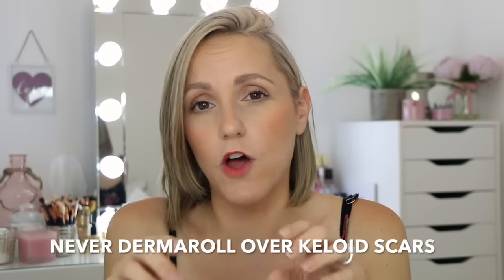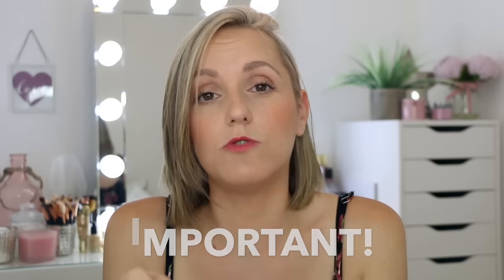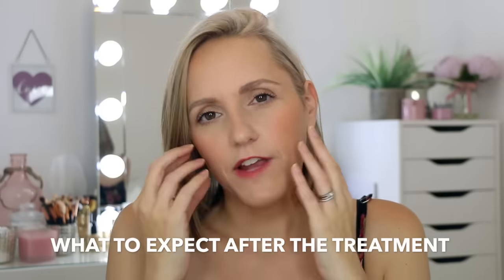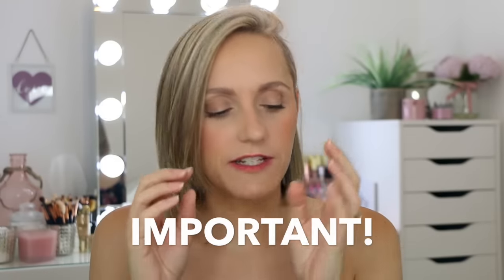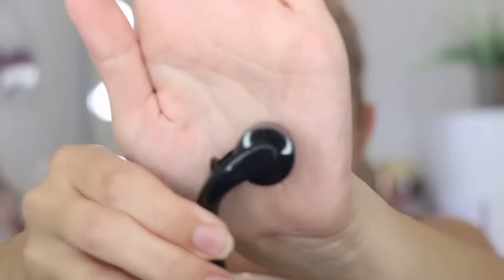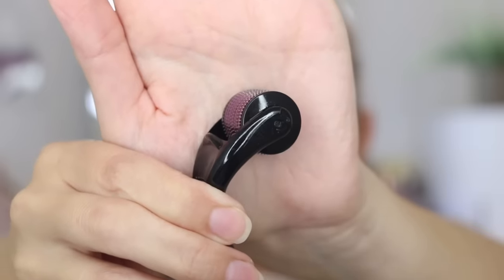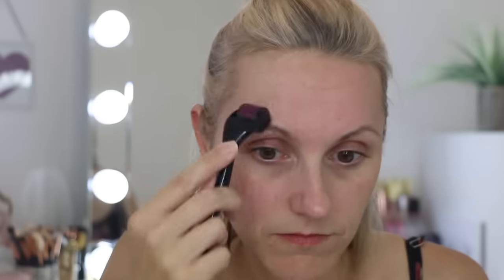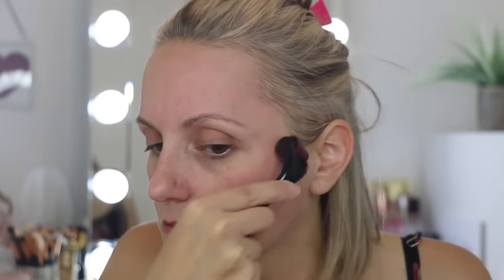Dermarolling DONE RIGHT at home....and why you SHOULD do it!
I’ve recently been lucky enough to get sent some fabulous Dermarollers from Gin Amber Beauty. These dermarollers are far superior quality to my usual dermarollers that I buy from Amazon. If you are a regular to my channel you will know that I LOVE LOVE LOVE Dermarolling! The procedure has done so much for my skin. My acne scarring is significantly reduced, my skin texture is fabulous, and I can tell that my skin has had a boost of collagen and elastin because it's a lot plumper and perkier than 3 months ago. In such a short space of time I've noticed such a huge difference!

So now I'd like to share how to do dermarolling with you. It's really simple, but please don't just skip to the treatment. There's a lot of important information that you need to know in order to carry out the treatment safely in your own home.

PRODUCTS USED

if you need further details. I’m impressed and I’m sure you will be too.